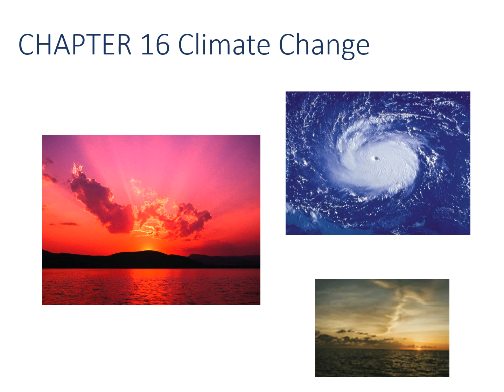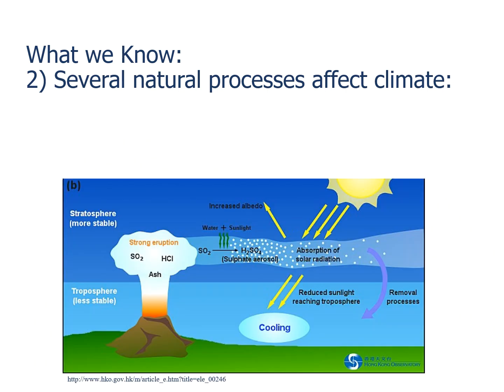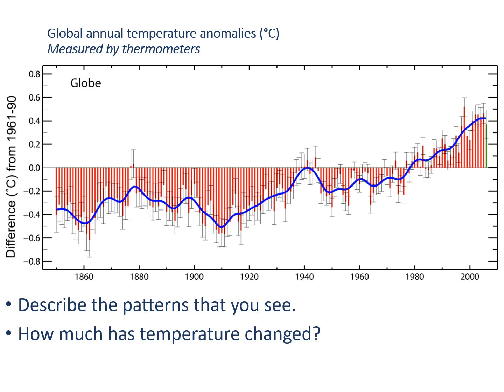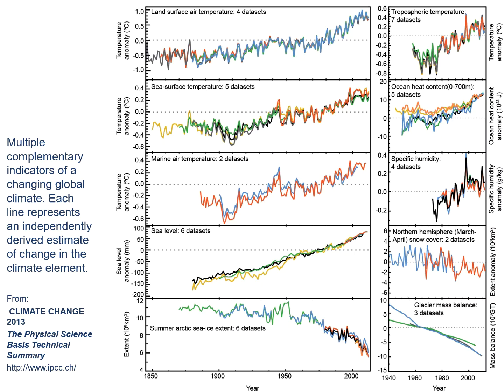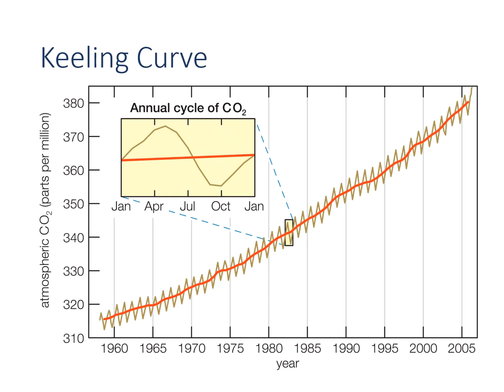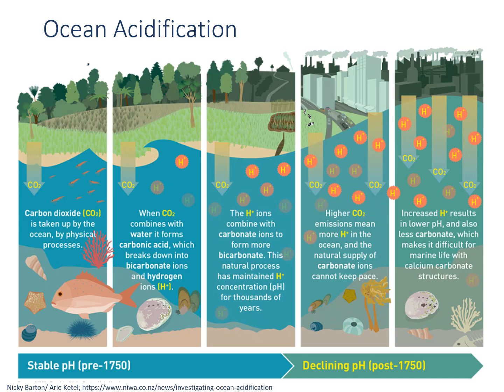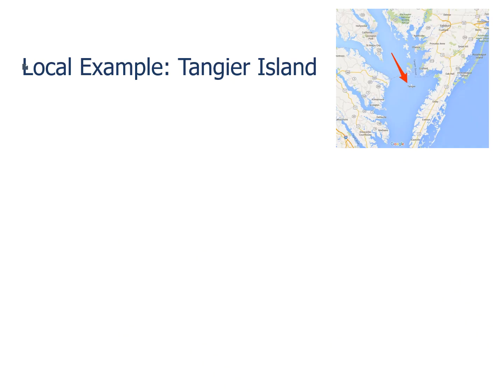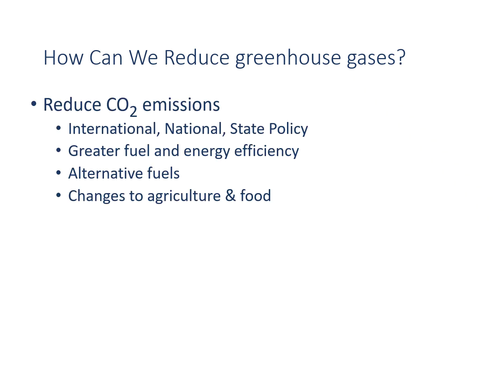Ch 16 Climate Change Voiceover